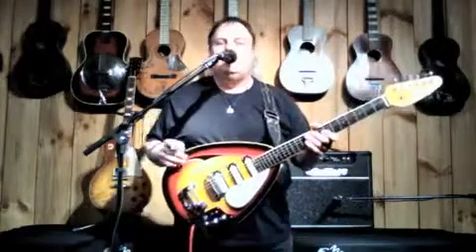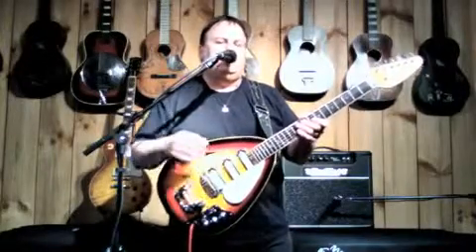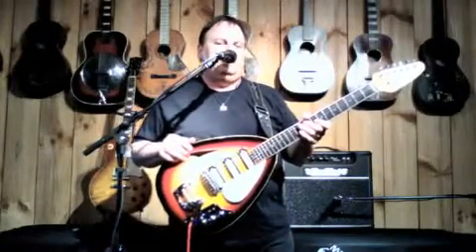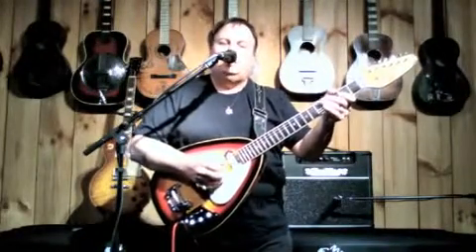Garrett Park Guitars 1966 Vox Mark VI Teardrop Sunburst